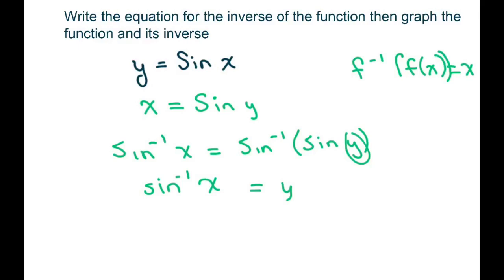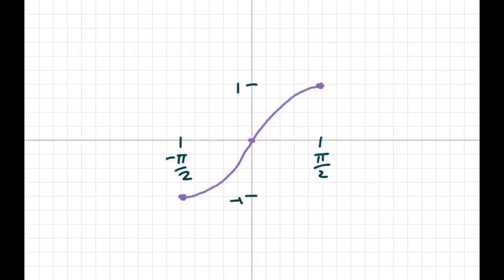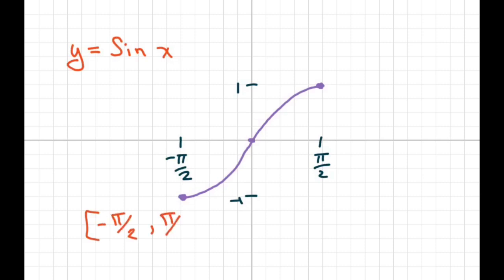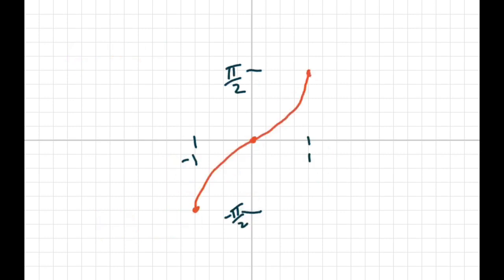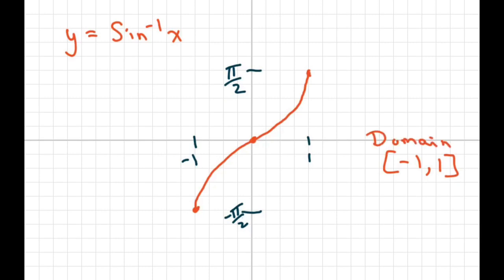Write the inverse of sin x And Graph